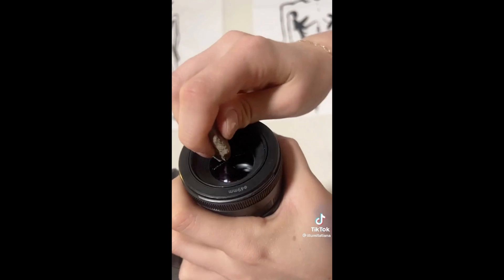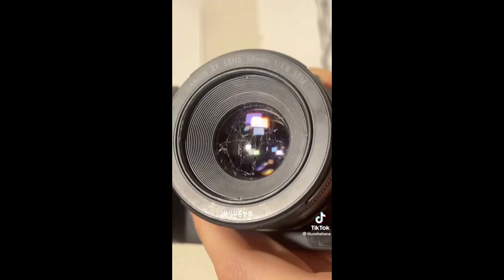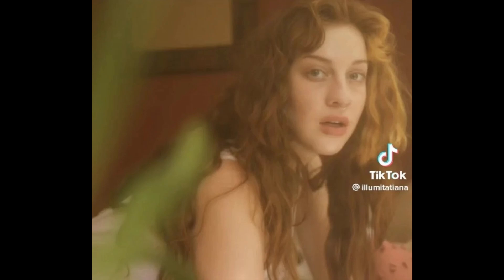TikTok is Convincing People to Scratch Their Camera Lenses with Rocks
Some photographers on TikTok are trying an unconventional technique for unusual results: taking a rock to the front of their lenses, scratching the glass, and destroying them in the process.

Photographer Illumitati posted a video of her using a rock to mortally wound her Canon 50mm f/1.8 in response to a viral video made by Andres Videography where he appeared to do the same to his lens.

However, Andres didn’t actually scratch his lens; eagle-eyed viewers will notice that he was actually scratching a lens filter placed on his Sony 85mm.

But in Illumitati’s case, she actually takes a rock to the front element of her 50mm. Speaking to PetaPixel she explains what happened.

“I saw another person do it with a filter, and my intrusive thoughts told me to try it on the lens for real,” she says.

“This came up on my ‘for your page’ and as a photographer, I’d never cringed harder in my life,” Illumitati says in her TikTok video.

“But then I was so curious to see what a photo from that camera would look like I actually destroyed one of my lenses,” she continues. “Then I set it down and got ready to take a couple of portraits and to my surprise, it actually gave it this glow. I don’t recommend doing this to your lenses but hey, it’s kind of cool.”

When asked by PetaPixel, the portrait and fashion photographer seemed to have no regrets over the video.

“I really did scratch it, and the photos were actually not bad at all. The lens is really not great in the first place so I don’t think I’d use it,” she says.
TikTok Photographer Generation

It’s not the first time TikTok photographers have shown off unusual techniques. Last month PetaPixel featured a photographer who uses ripped pantyhose for a soft-focus effect, and a wedding photographer who asked couples to act like they’re drunk while shooting pictures.